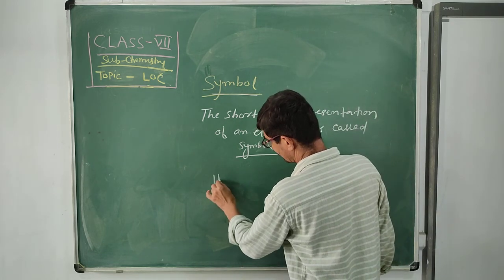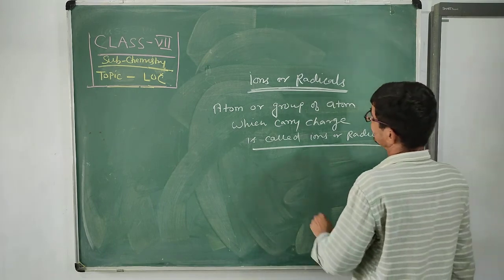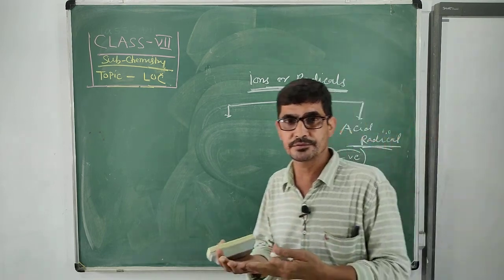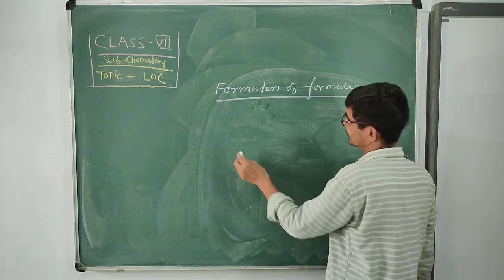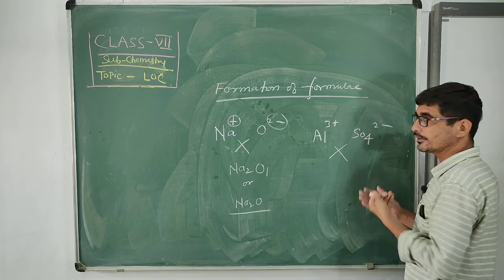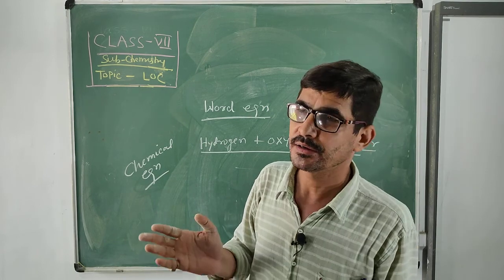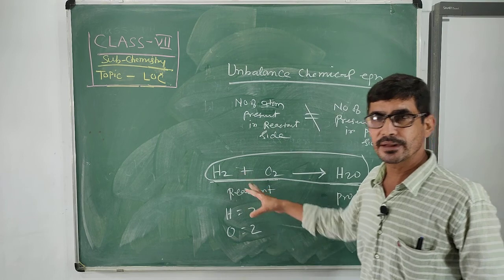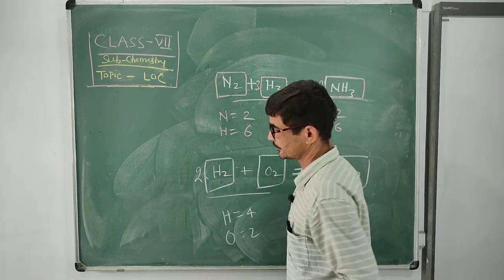Class 7 /SJ/ Chemistry /4 08 2020